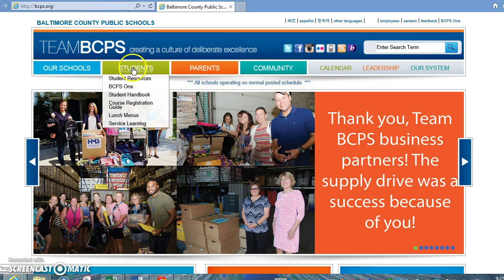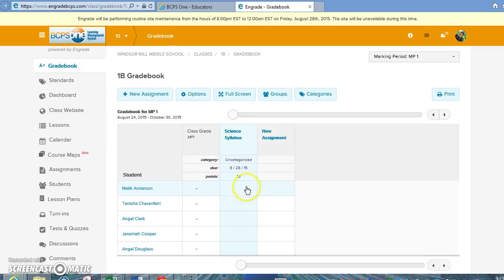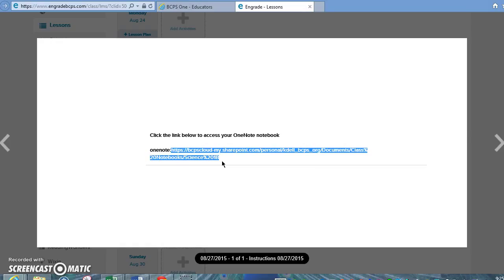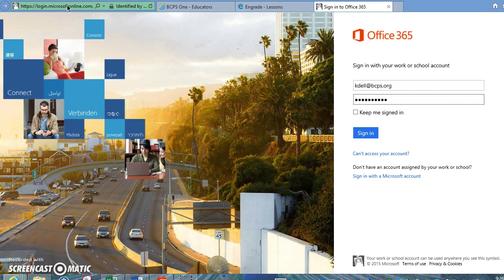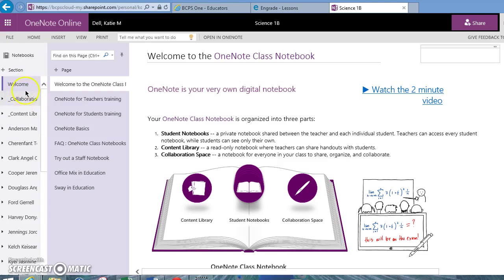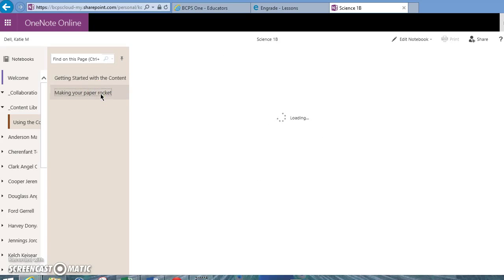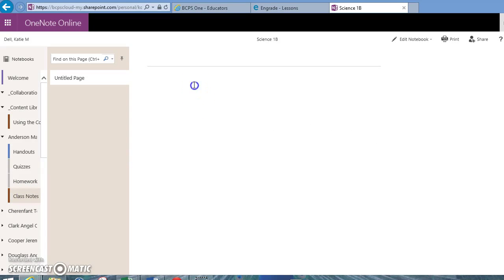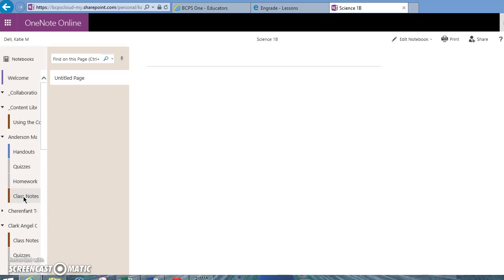Student login to Onenote Class Notebook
This video instructs students on how to log in to their BCPS OneNote Class Notebook using lesson tiles in BCPSOne